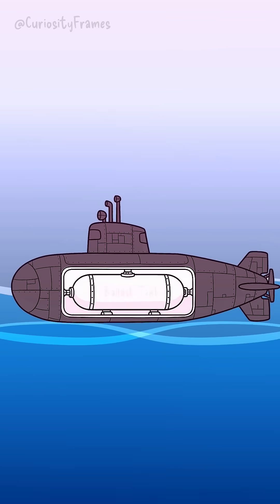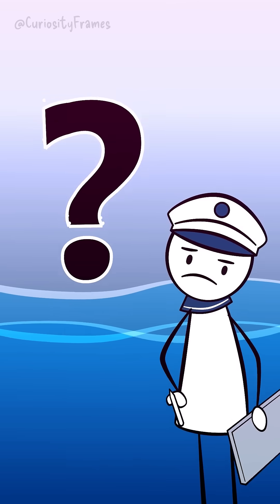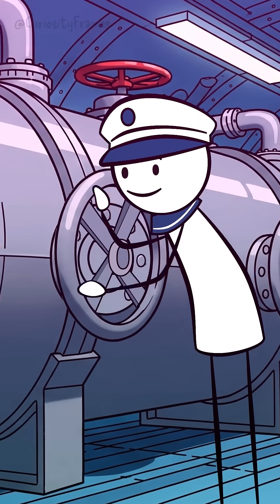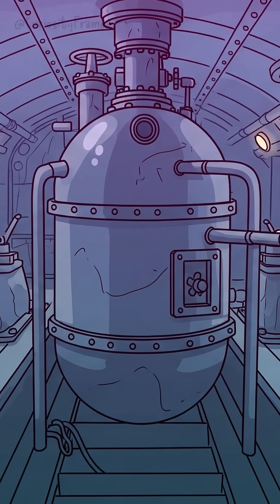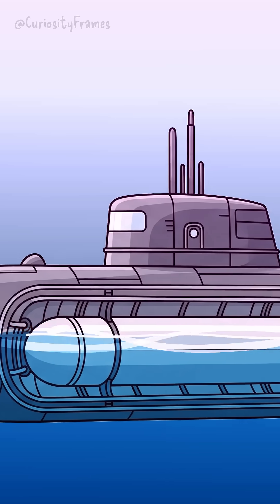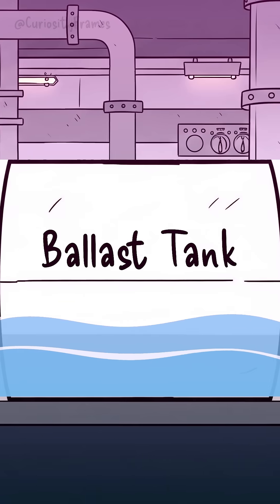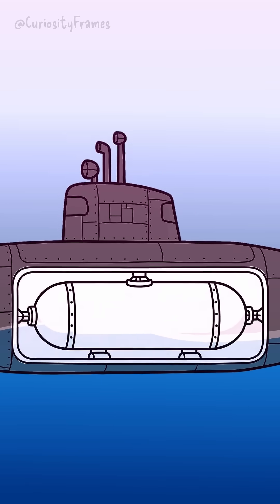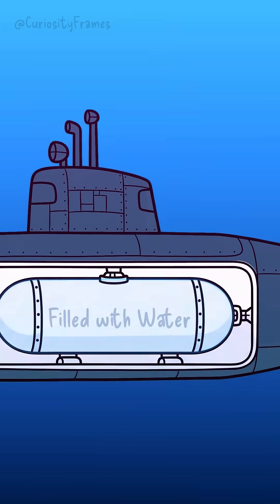What if a submarine's ballast tanks fail to fill with water? @CuriosityFrames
🌊 What happens if a submarine's ballast tanks REFUSE to fill with water? @CuriosityFrames